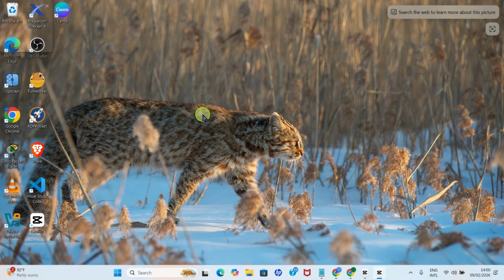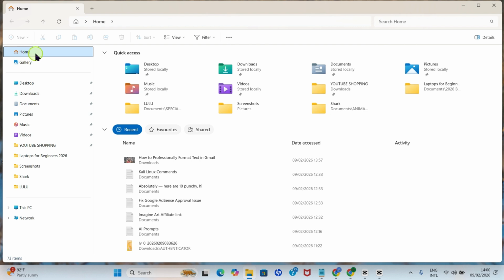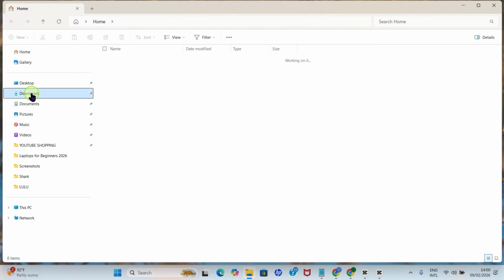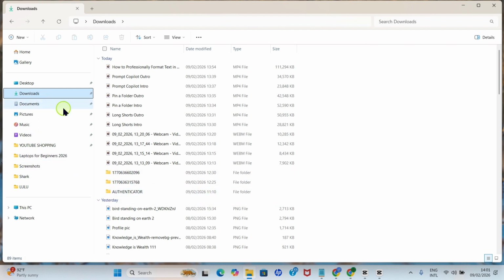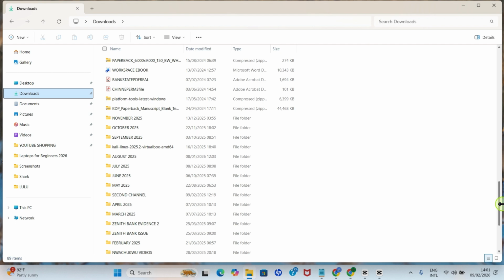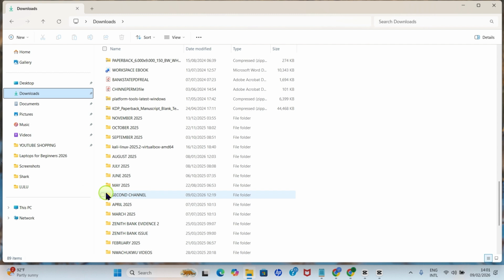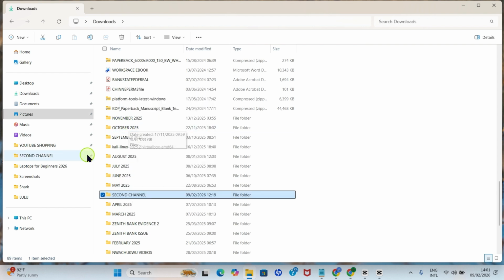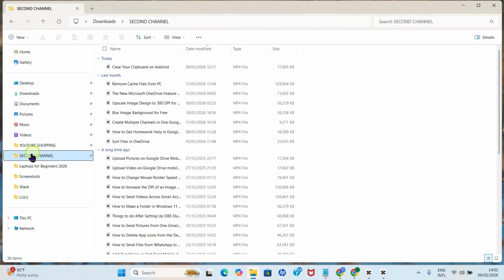How to Pin Frequently used Folder to Quick Access Area in Windows 11 PC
In this video tutorial, you will learn how to pin frequently used folder to quick access area in Windows 11 PC. As someone that use a laptop or computer that function with Windows 11 Operating System, you need this Windows 11 tips and tricks. In this Windows 11 tutorial, you will learn how to access a folder you use often in File Explorer app. Pinning it to the quick access area will save you the stress of scrolling down any time you want to access files in the folder.

How to Screen Record on Windows 11 and MAC Laptops Free (Can Capture Your Face as Well)

Video Chapters ⏰
00:00 Introduction to Windows 11 quick access
00:44 What is Quick Access in a laptop
01:35 Pin a folder on a laptop for easy access
02:23 Conclusion on accessing files easily in a laptop